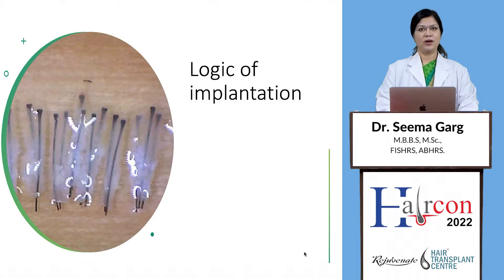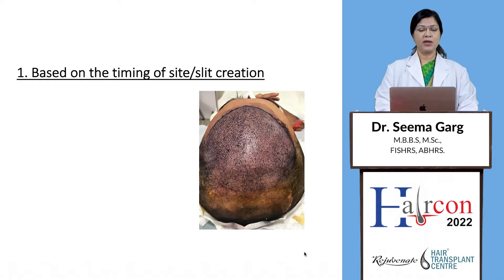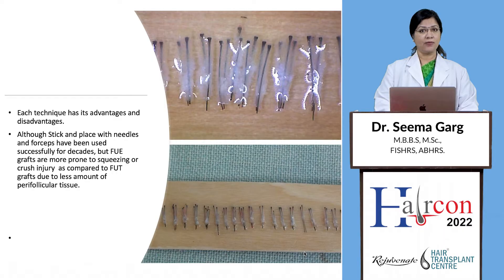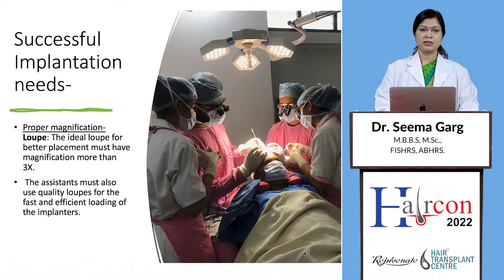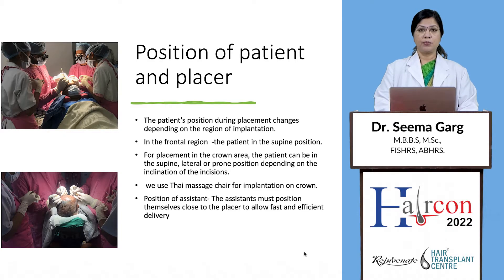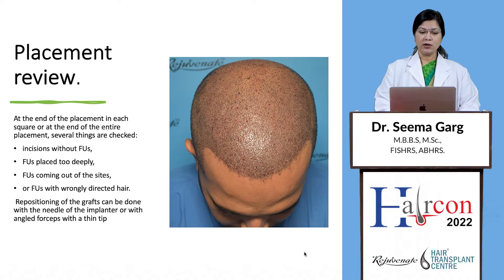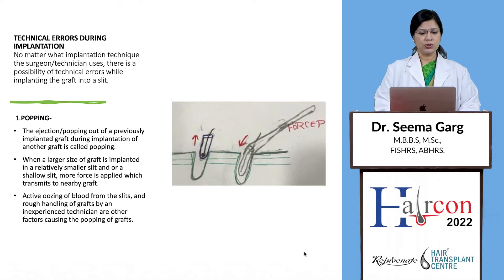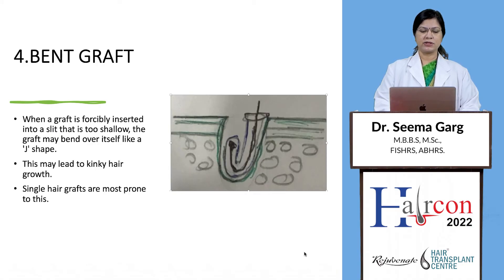Hair Transplant कैसे किया जाता है, वैज्ञानिक विधि ! | Science of Hair Transplant: How It Works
A hair transplant involves moving healthy hair follicles from one part of the scalp (usually the back or sides) to areas with thinning or no hair. Here’s how it works:

Donor Area Selection: Healthy hair follicles are chosen from the donor area where hair is dense.
Extraction: Hair follicles are carefully extracted using techniques like FUE (Follicular Unit Extraction) or FUT (Follicular Unit Transplantation).
Preparation: The extracted follicles are cleaned and prepared for transplantation.
Implantation: Tiny incisions are made in the thinning area, and the follicles are implanted individually.
Healing and Growth: The transplanted hair will fall out initially, but new hair will grow from the follicles within a few months.